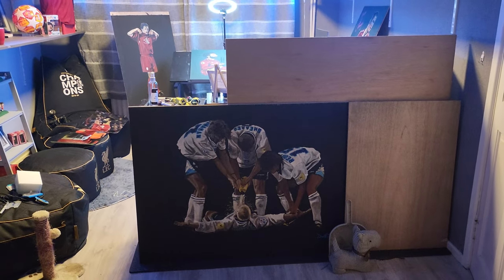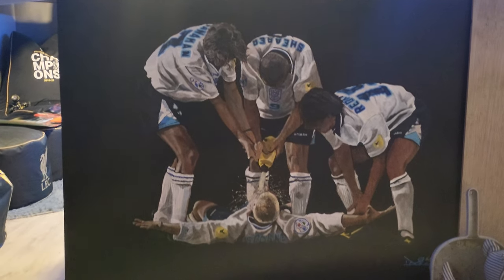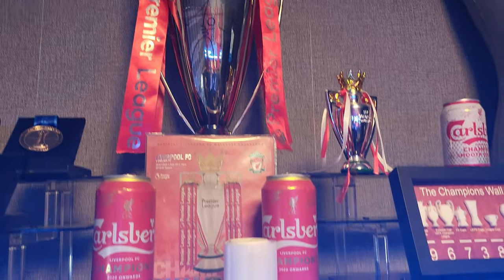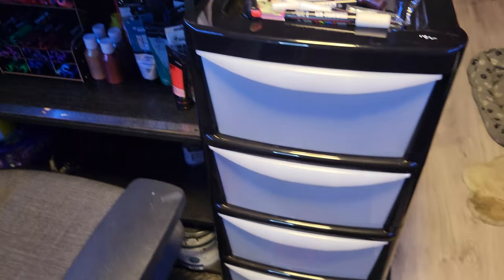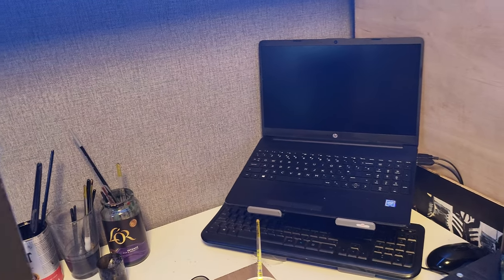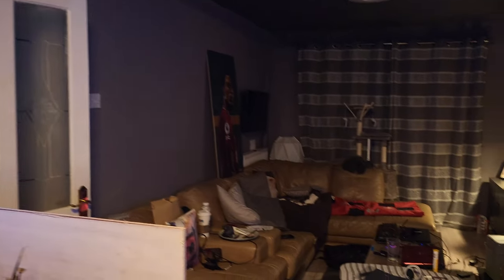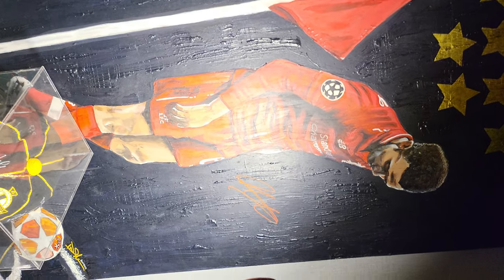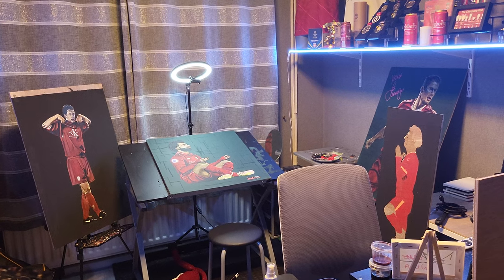Thiago, Trent Alexander-Arnold, Jamie Carragher signed paintings & a tour of the Kop Art studio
Thiago, Trent Alexander-Arnold, Jamie Carragher signed paintings & a tour of the Kop Art studio with work in progress on Mo Salah, Gazza... Paul Mullin limited edition print all by Kop Art